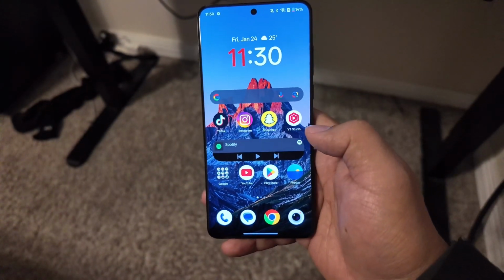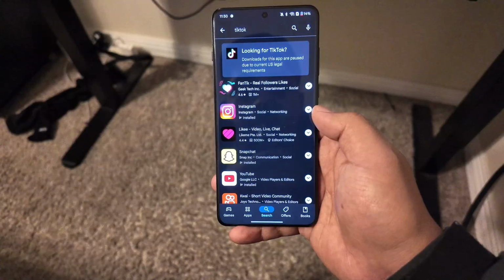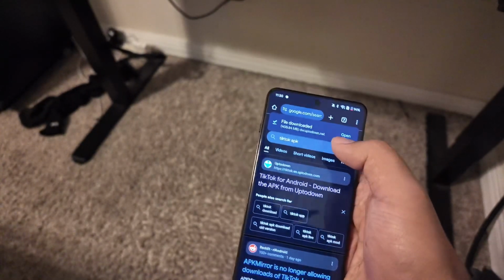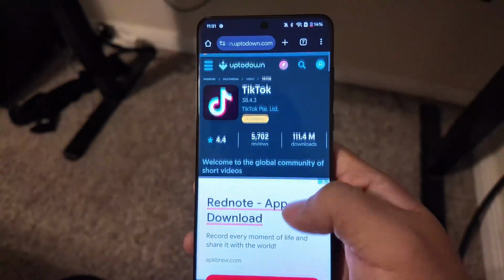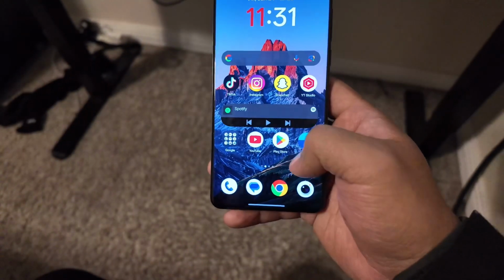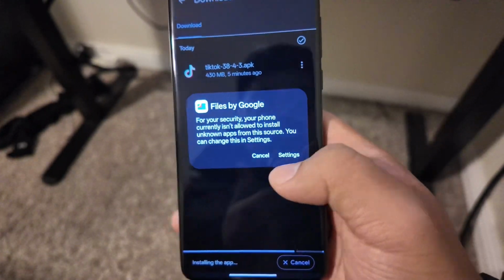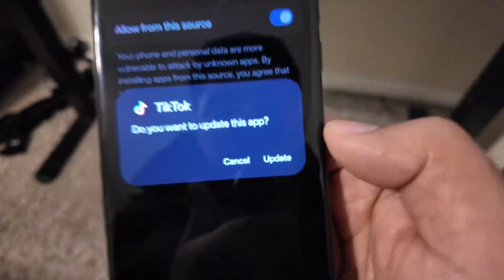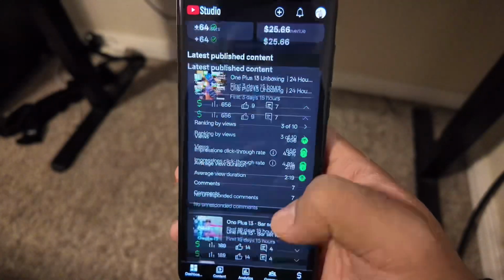Reinstall TikTok without Play store on Android!